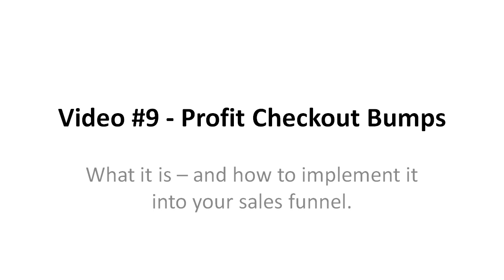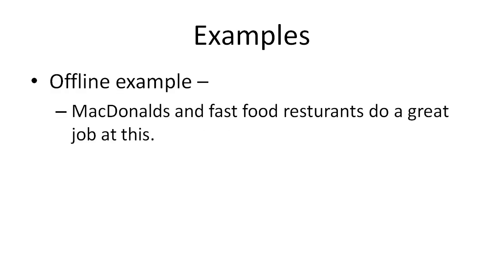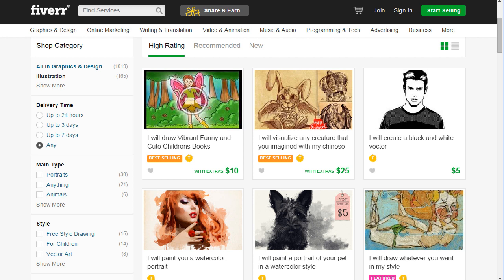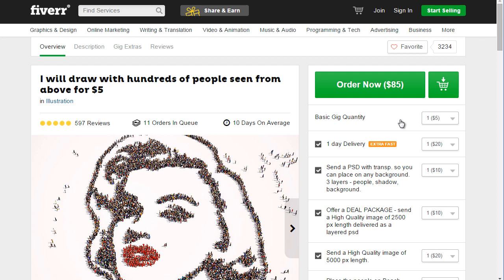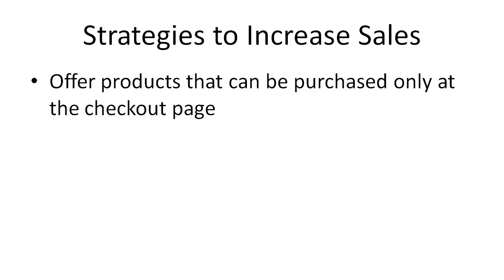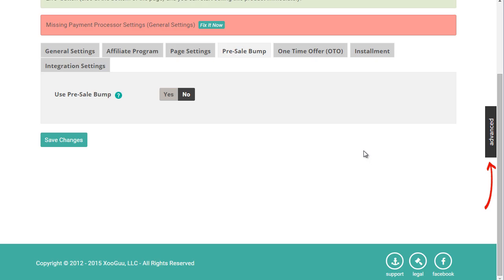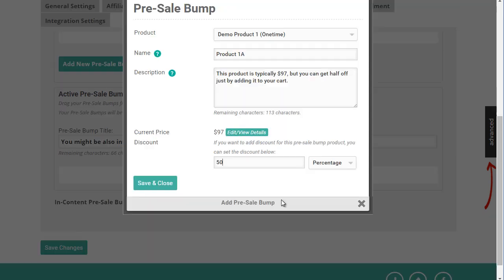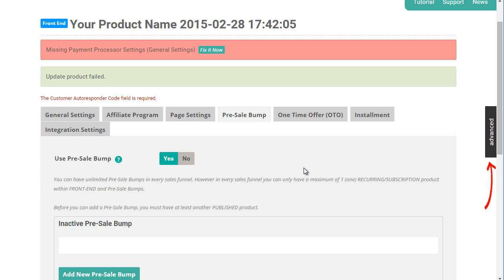Affiliate Marketing Sale Funnels Profit Checkout Bumps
Announcing a Brand New 9 Part Video Course. Finally, a Smart Sales Funnel Blueprint That Allows You to Find Your Premium Buyers So You Can Focus On Scaling Your Business Starting Today. In this video series, I’m going to show you how to properly set up this smart sales funnel so you can sift the serious buyers from the non-serious buyers.